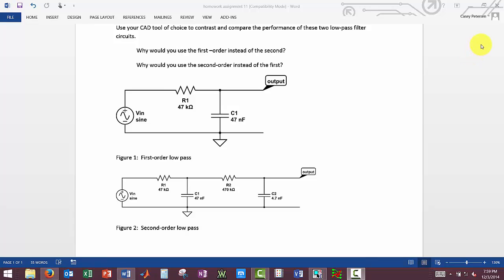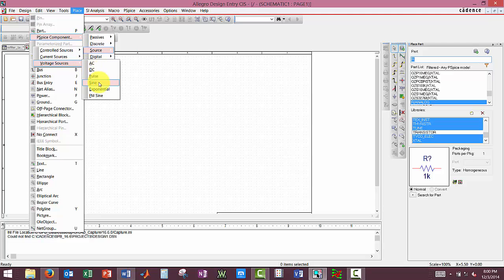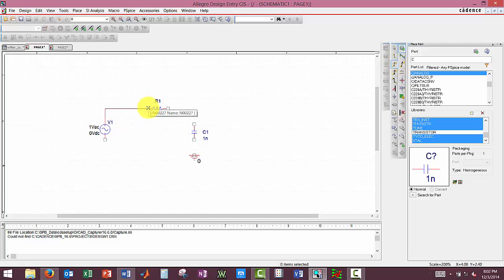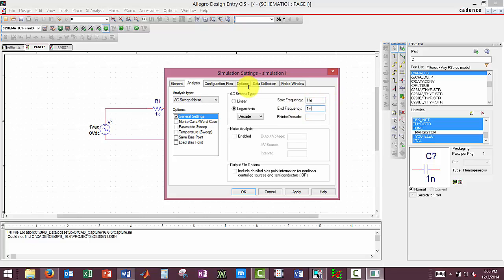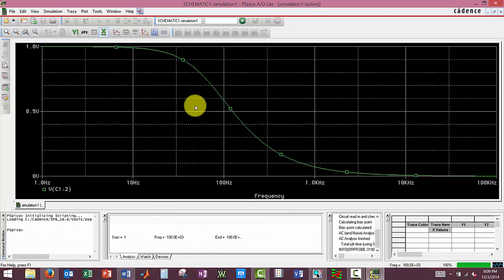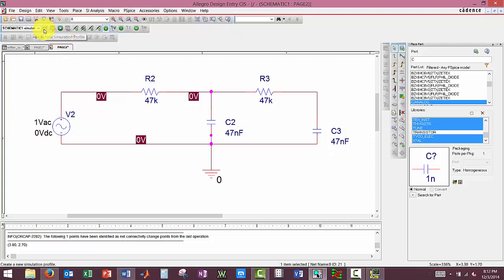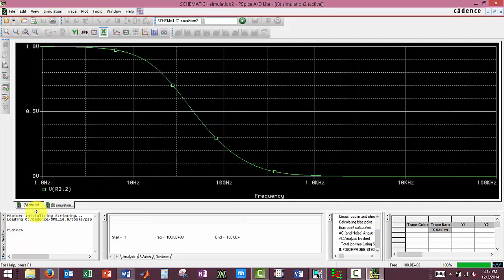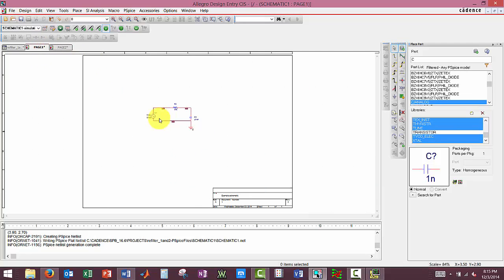Cadence Simulation of 2 low pass filters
How to use Cadence Allegro software to simulate 2 different RC circuits and determine which one is the best.